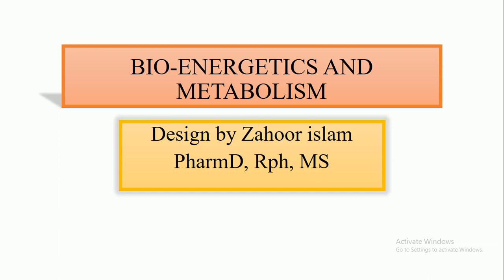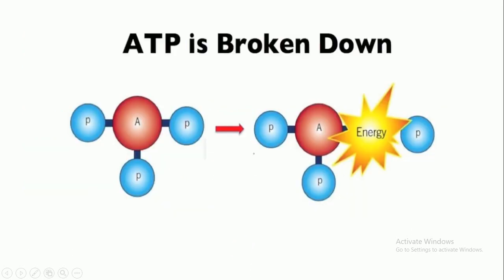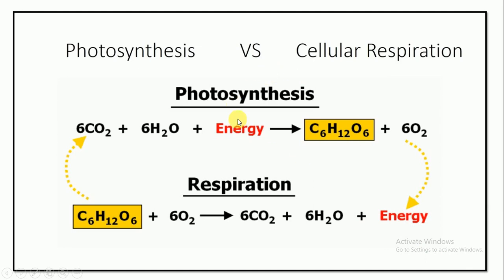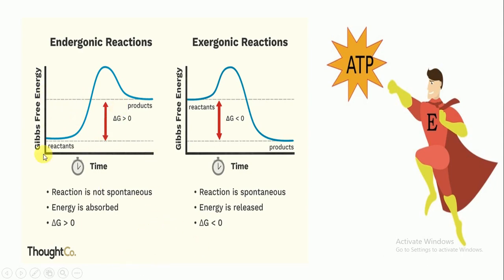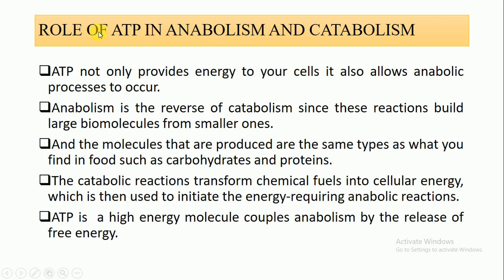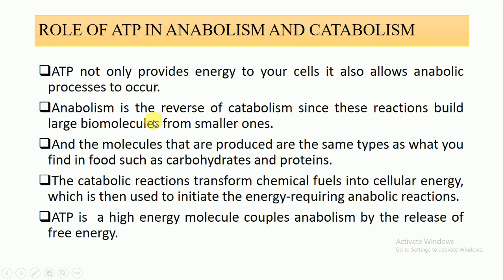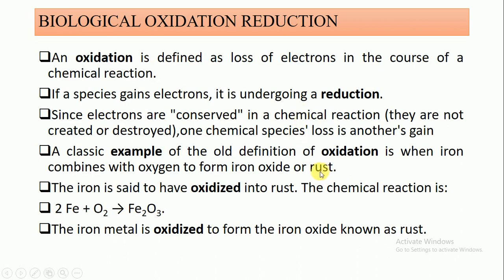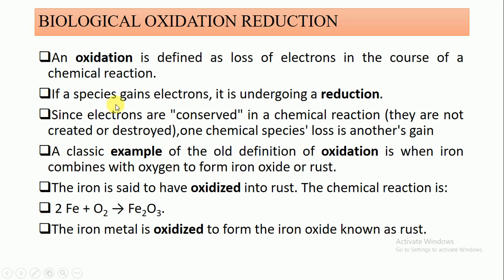Bioenergetics and metabolism introduction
This chapter include Bioenergetics, Anabolism, Catabolism, photosynthesis, respiration, Oxidation reduction reactions,electron carrier etc